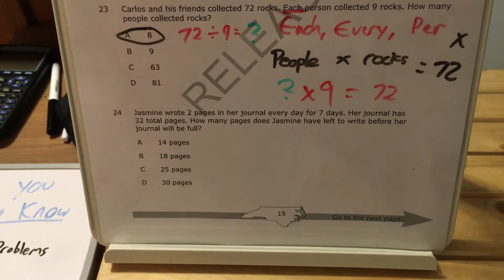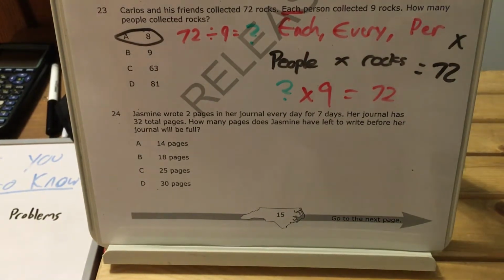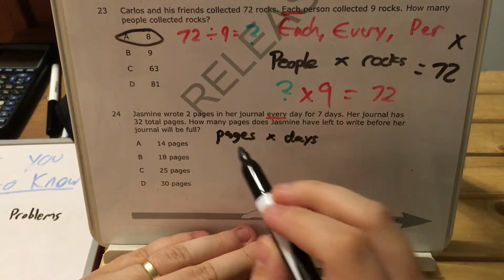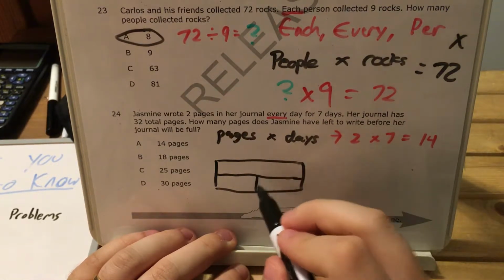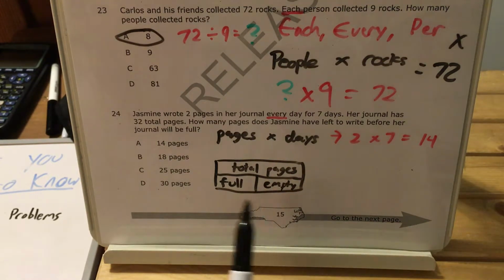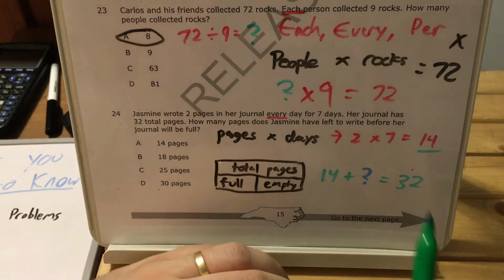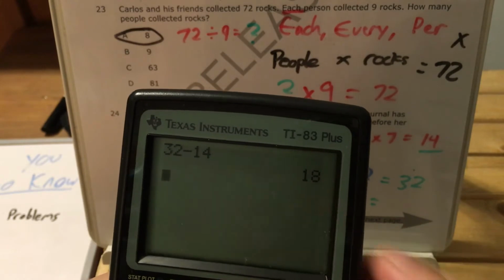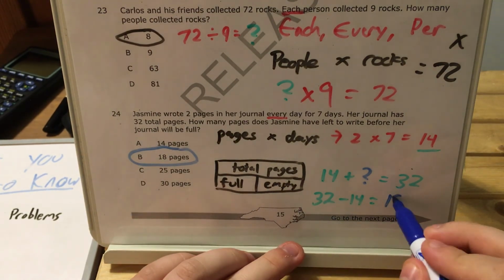NC 3rd Grade Math Released question 24 (released 2018 - 2019)